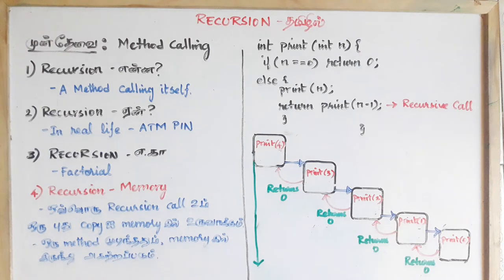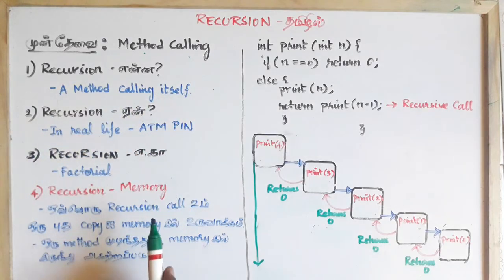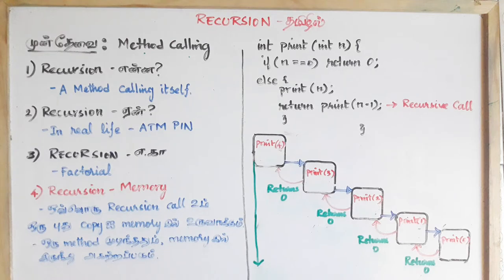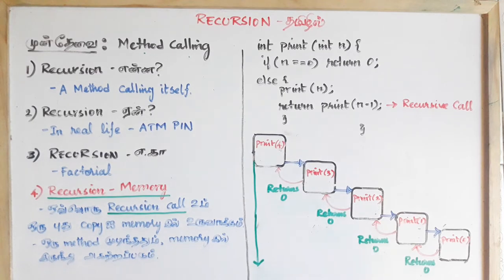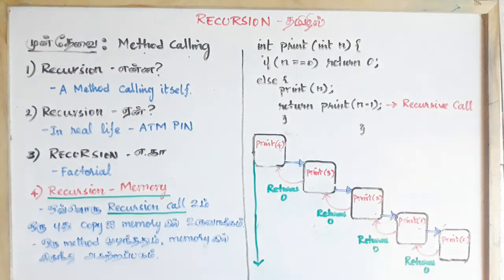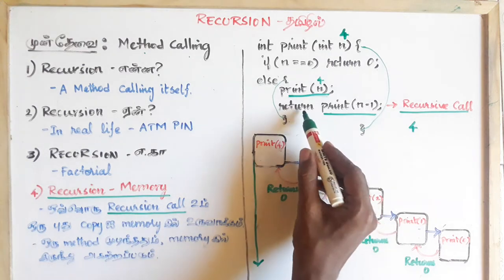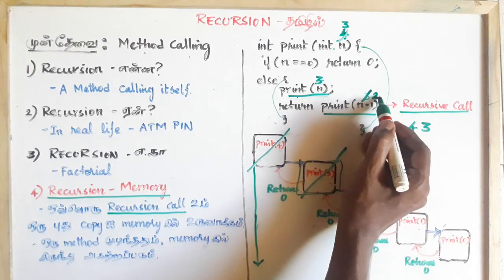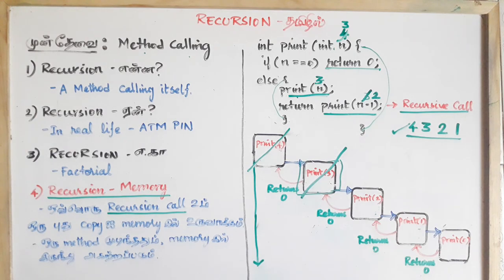Data Structure in Tamil - Recursion Basics - Payilagam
Recursion in Tamil, Data Structures in Tamil

1) Java in Tamil
 2) Programming in Tamil
3) Data Structures and Recursion in Tamil
 4) Exception Handling in Tamil
5) Java String in Tamil
6) Java Collection in Tamil
7) Java Regular Expression in Tamil
8) Java File Reading, Writing in Tamil
9) Java Collection in Tamil